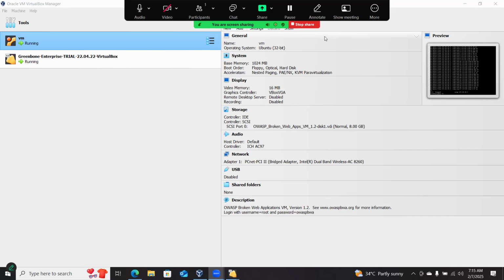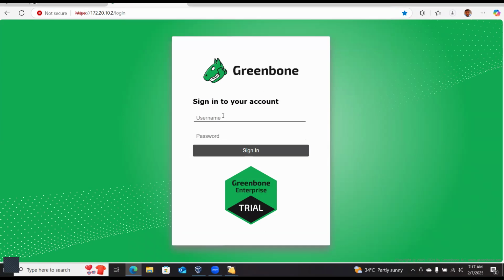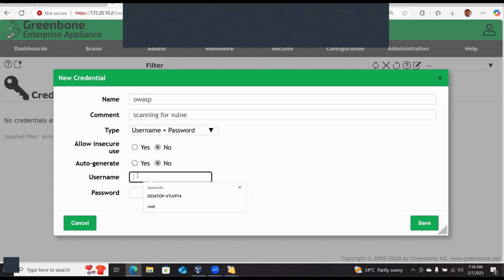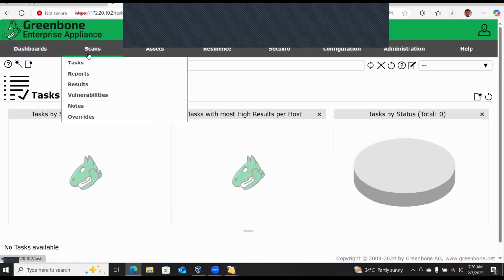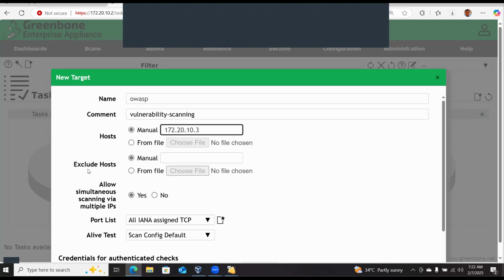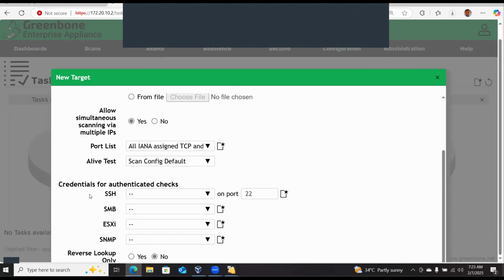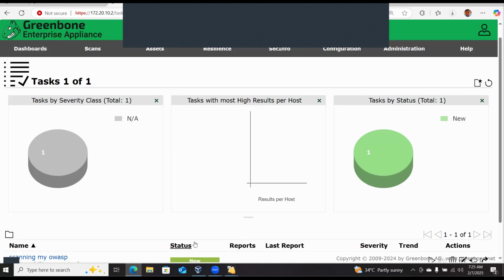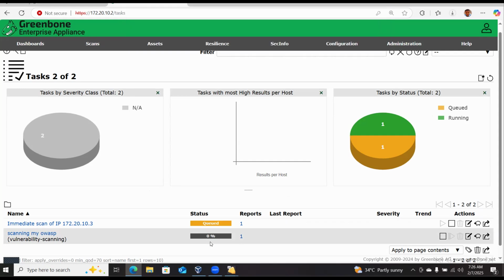Use Greenbone (OpenVAS) Vulnerability Scanner Like a Pro | Step-by-Step Guide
Want to find security vulnerabilities like a pro? In this tutorial, I’ll show you how to use Greenbone Security Manager (OpenVAS) for vulnerability scanning step by step! Whether you’re an ethical hacker, penetration tester, or cybersecurity student, this guide will help you detect and analyze vulnerabilities in web applications, networks, and systems.

✅ What You’ll Learn in This Video:

✔️ What is Greenbone Security Manager (OpenVAS)?
✔️ How to install & set up Greenbone on Kali Linux
✔️ Running your first vulnerability scan
✔️ Interpreting results & fixing security issues
✔️ How to scan OWASP vulnerabilities

🔹 Timestamps:

0:00 Introduction to Greenbone (OpenVAS)
1:30 Installing Greenbone on Kali Linux
3:45 Setting Up & Configuring OpenVAS
5:30 Running a Vulnerability Scan
8:15 Analyzing Results & Exploiting Vulnerabilities
10:00 Best Practices & Next Steps

🔹 Resources & Downloads:

📌 Download Greenbone (OpenVAS)
📌 Kali Linux Setup Guide